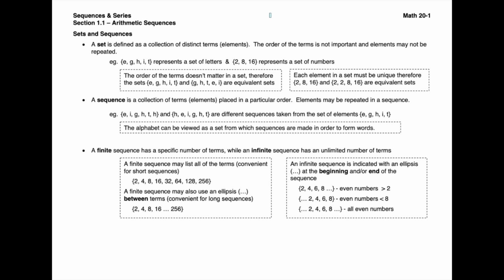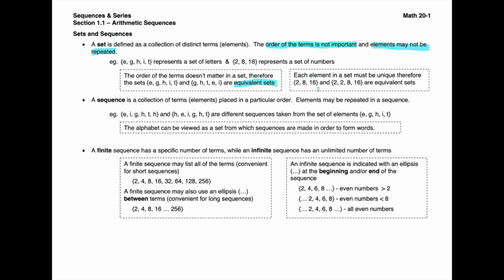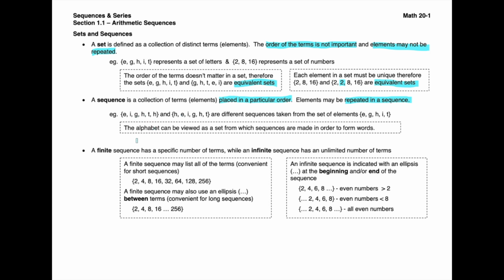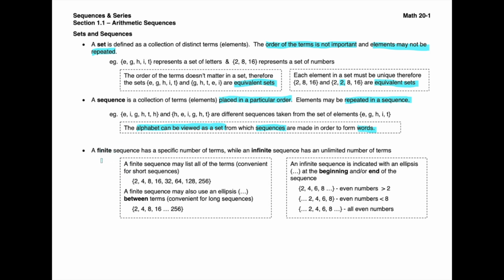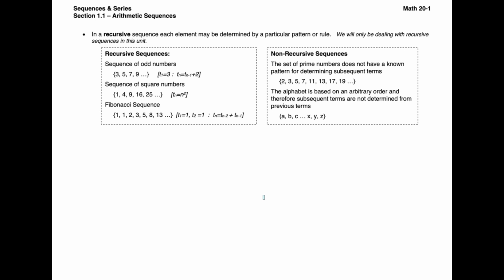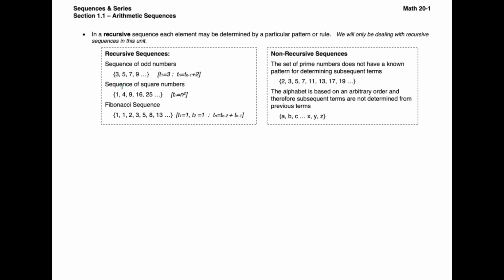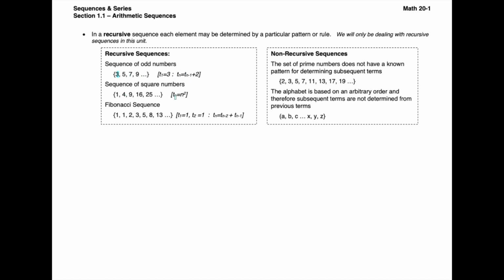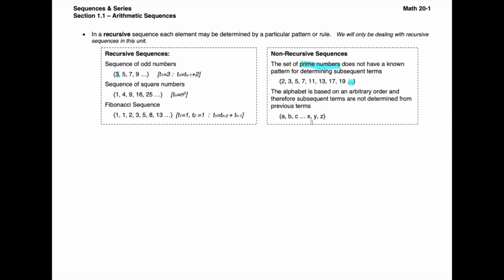1.1 - Sets and Sequences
This video is about 1.1 - Sets and Sequences